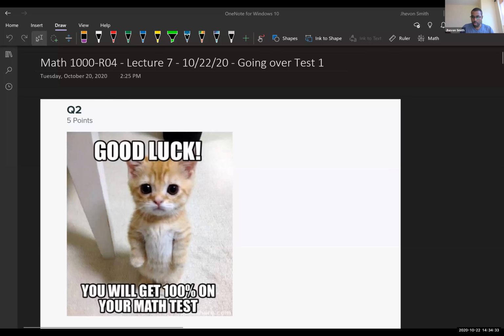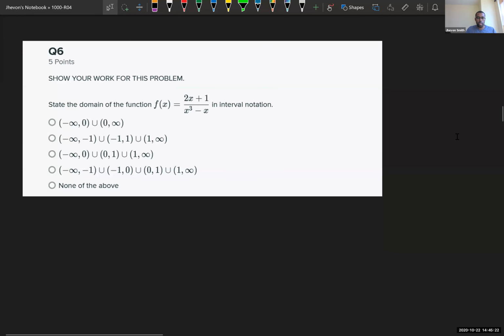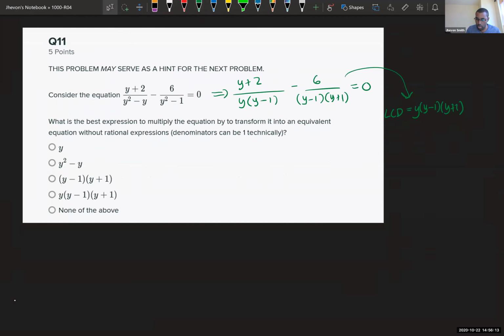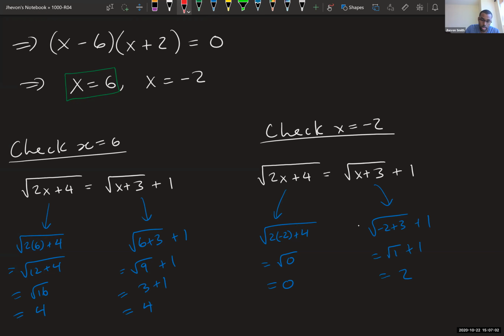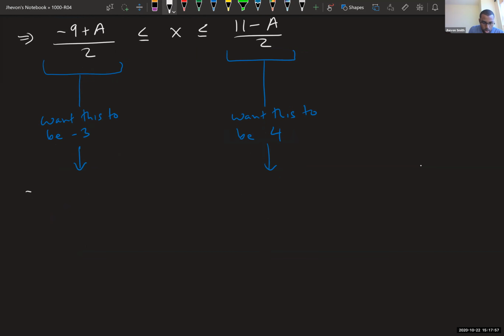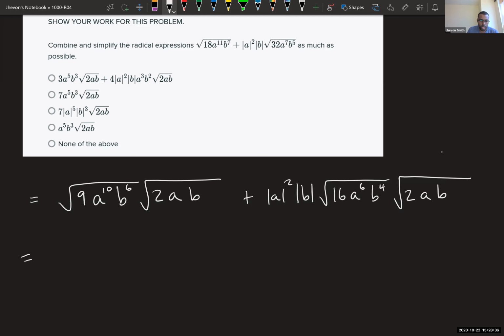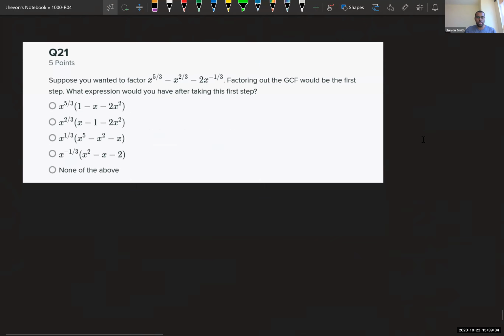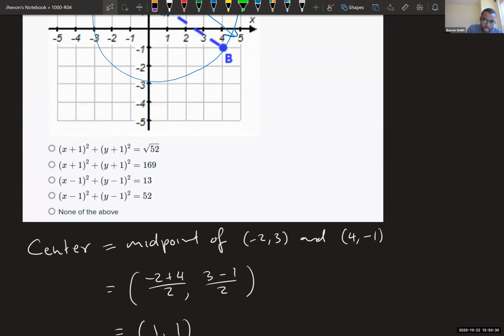Math 1000-R04 Lecture 7 - Going over test 1